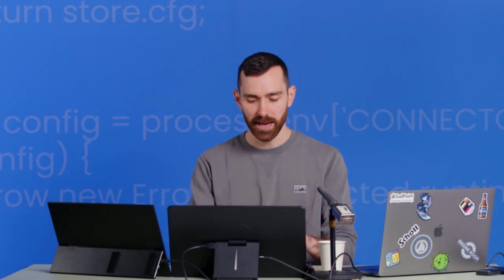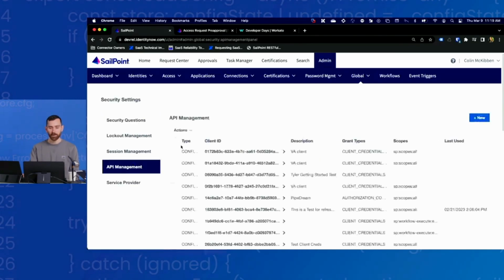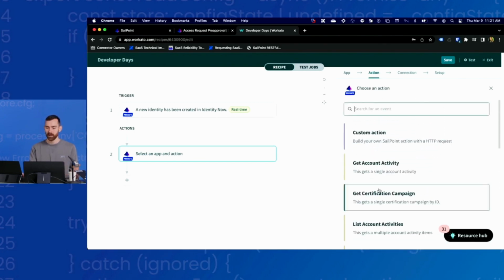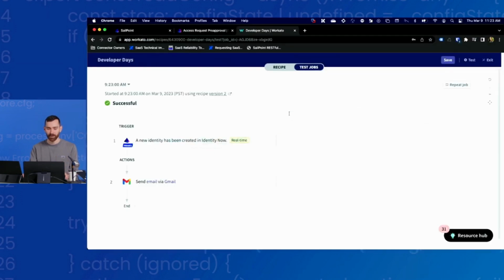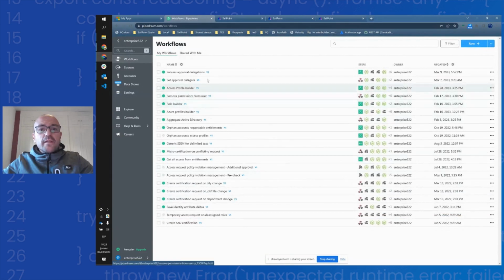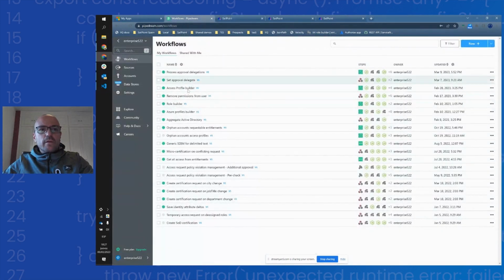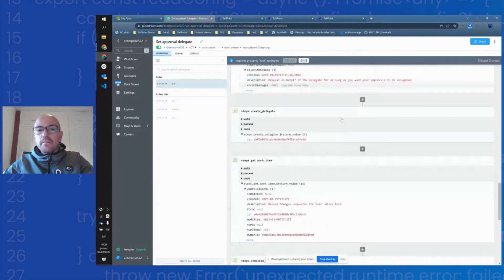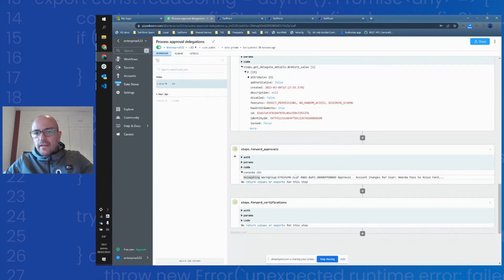Developer Days 2023 - IdentityNow, Event Triggers: Triggering on Other Platforms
Click here to discuss this session, talk to the presenter, and get access to the resources shared by the presenter in the SailPoint Developer Community Forum